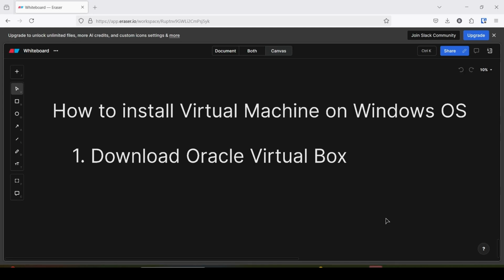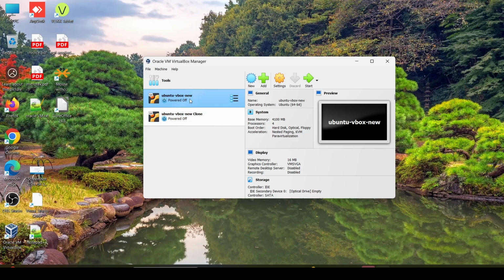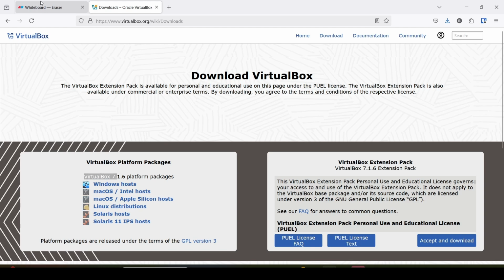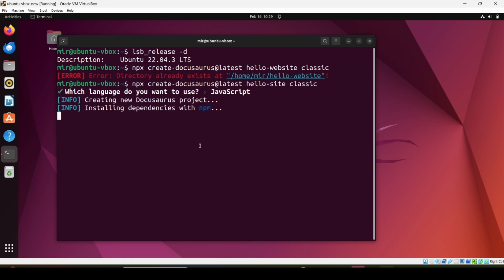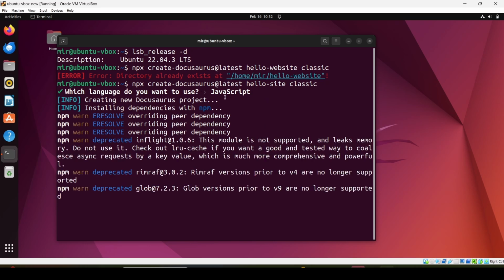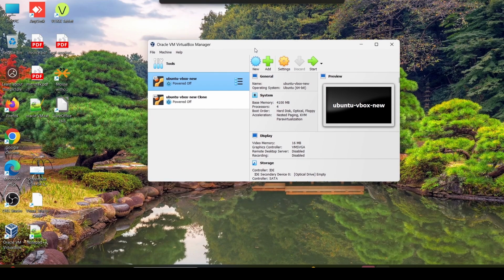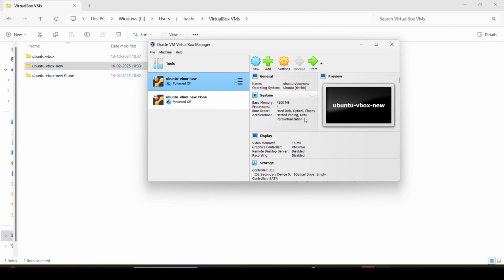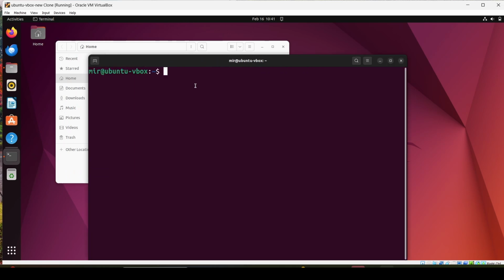How to Use a Virtual Machine on Windows | Use Ubuntu on VirtualBox (Beginner Guide)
Want to run Ubuntu on Windows without dual-booting? In this beginner-friendly tutorial, I’ll show you how to install Oracle VirtualBox on Windows and set up an Ubuntu virtual machine step by step! 🚀

🔹 What You’ll Learn:
✅ Download & install Oracle VirtualBox on Windows
✅ Set up and configure a virtual machine
✅ Run Ubuntu for coding, Linux learning, and more!

✅ Non-IT Users Exploring Linux
✅ Developers & Coders Who Need Ubuntu on Windows